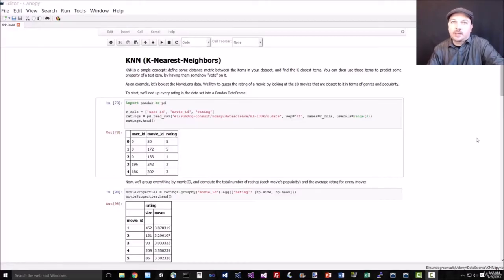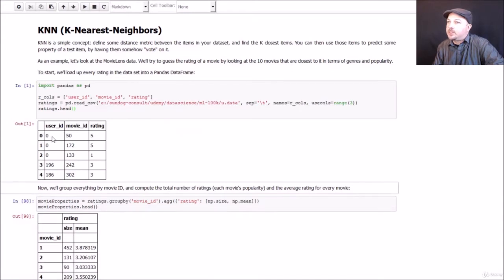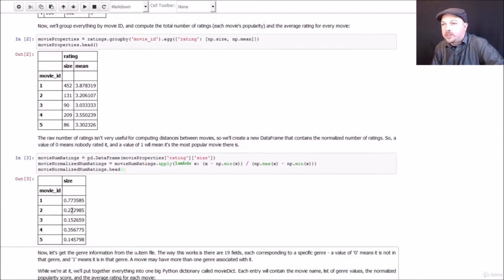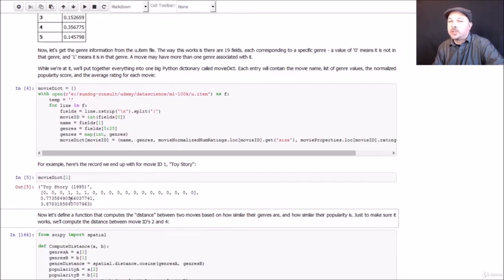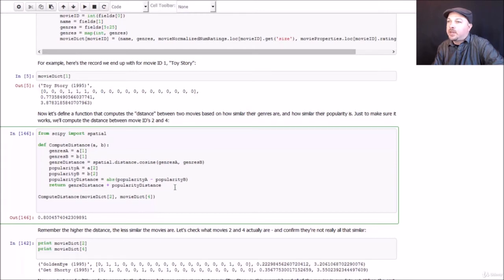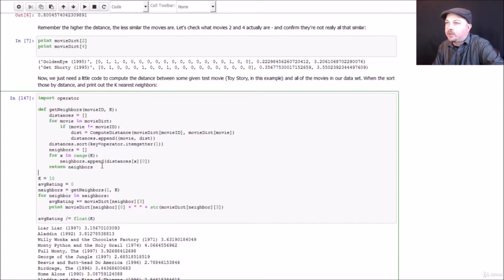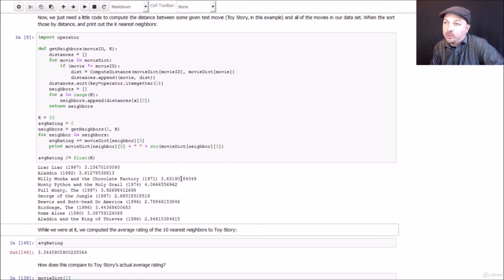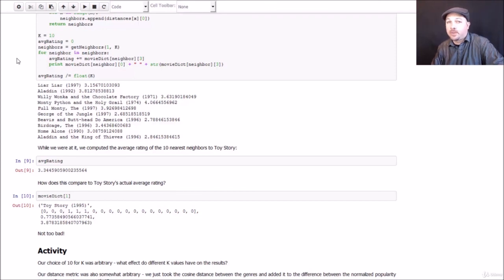6- 2 Activity Using KNN to predict a rating for a movie